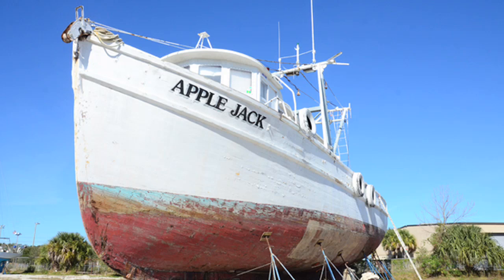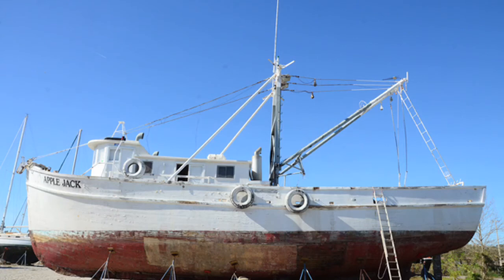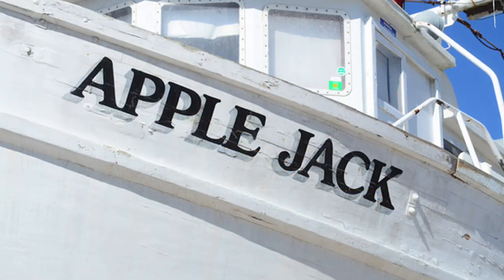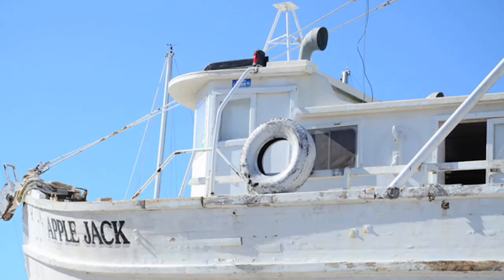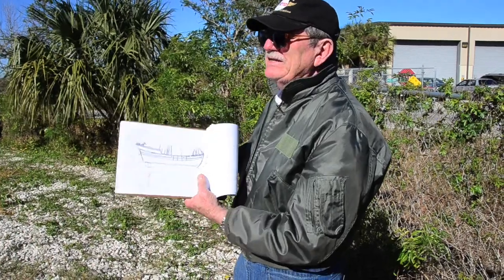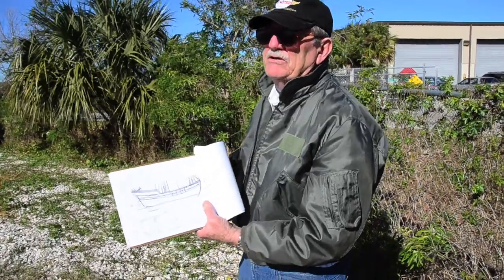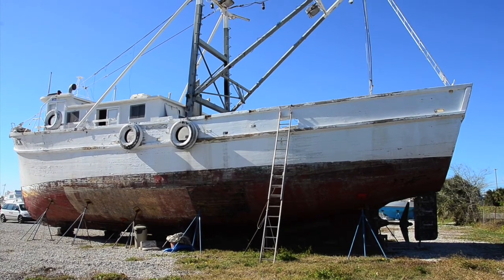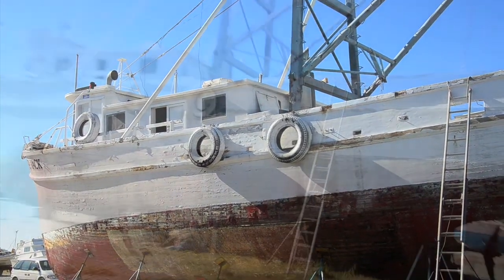The Apple Jack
The 30-year-old, 73-foot retired wooden shrimp boat Apple Jack looks pretty rough right now but a group of enthusiastic St. Augustine residents said Monday that they plan.